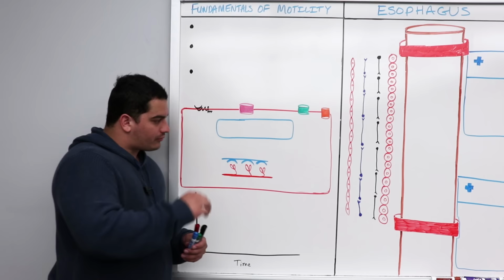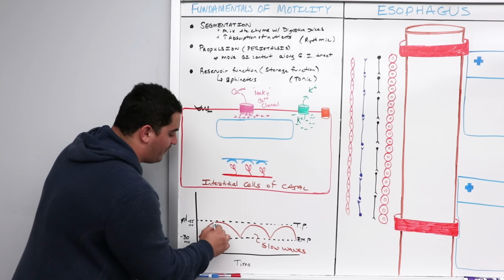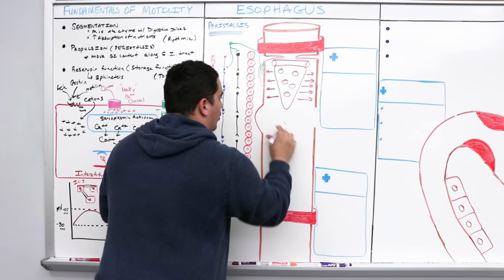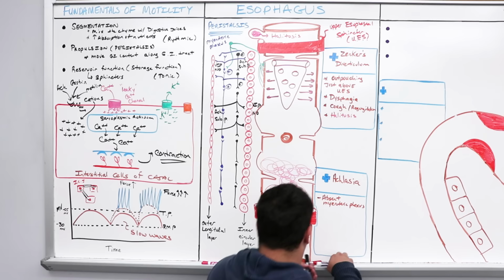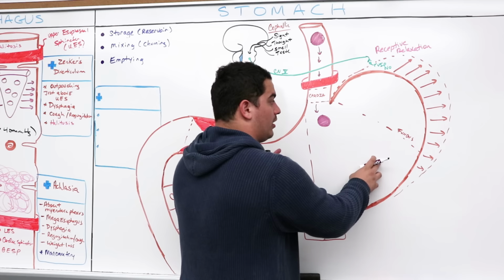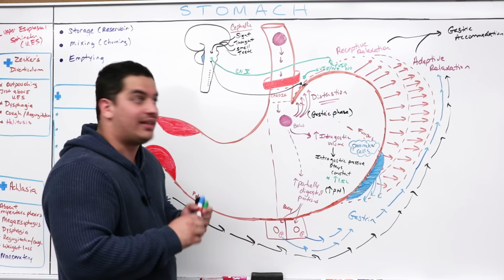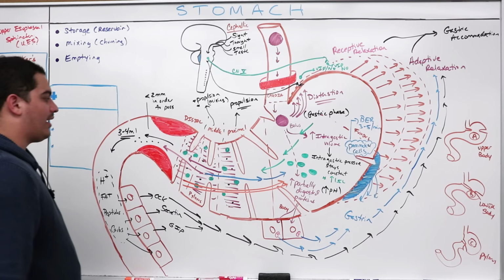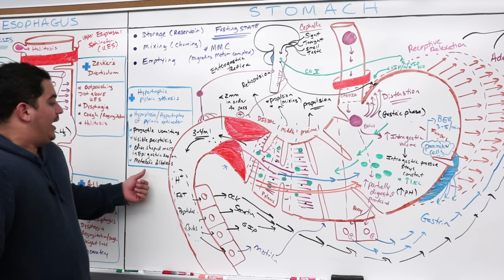Gastrointestinal | GI Motility of the Esophagus & Stomach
Ninja Nerds!

In this lecture Professor Zach Murphy will be teaching you about GI motility of the esophagus & stomach. We hope you enjoy this lecture and be sure to support us below!